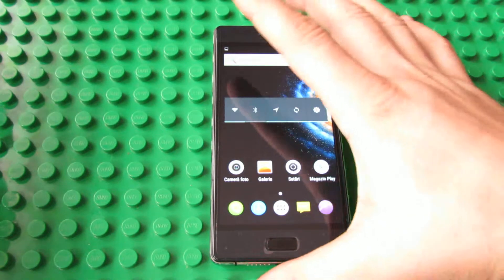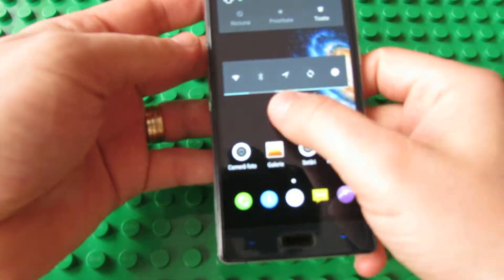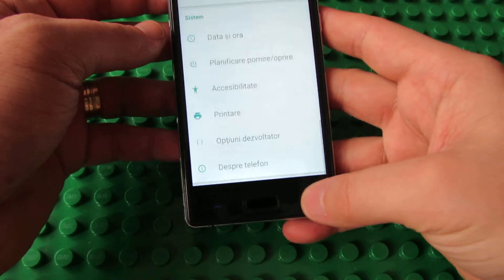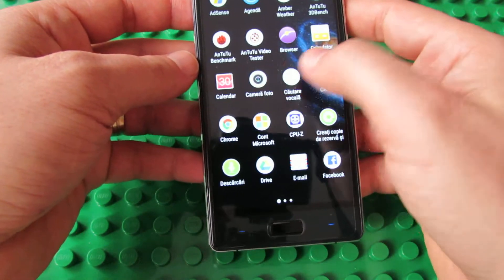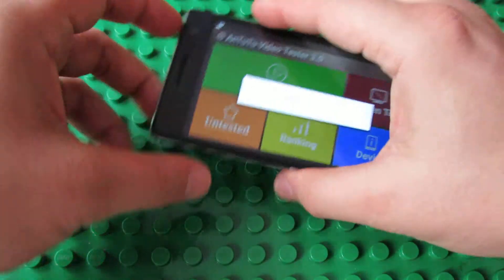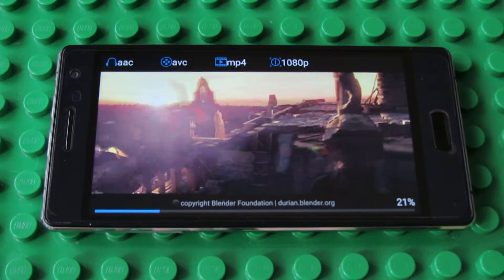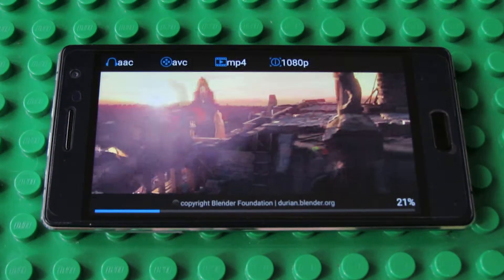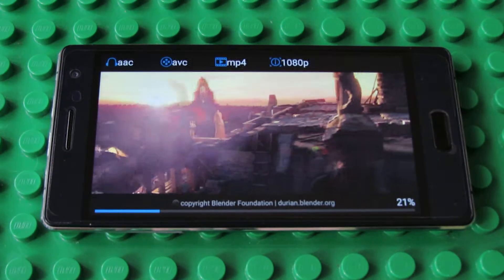Antutu Video Tester 3.0 result on Bluboo Xtouch smartphone